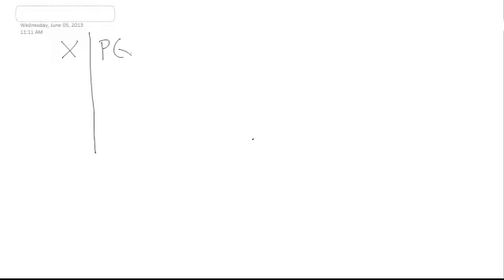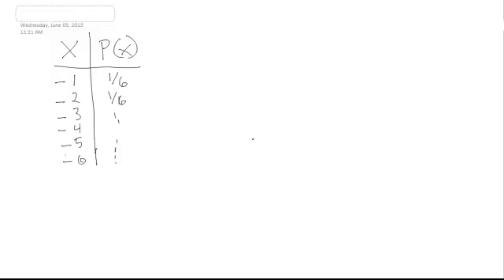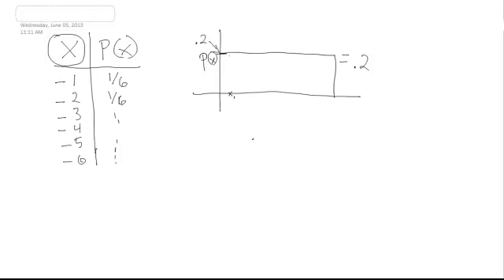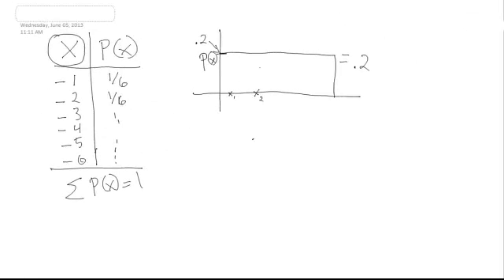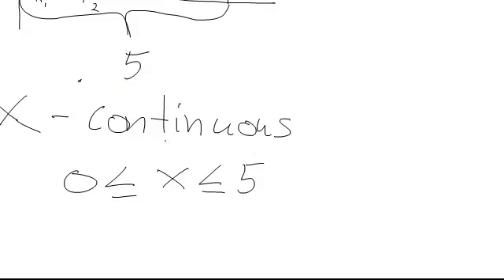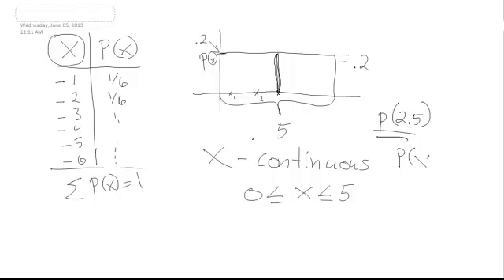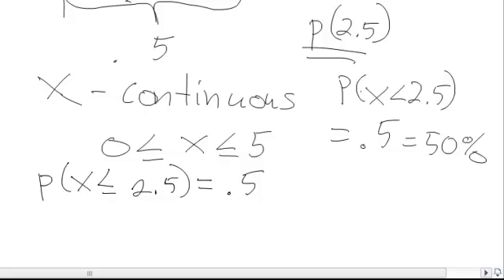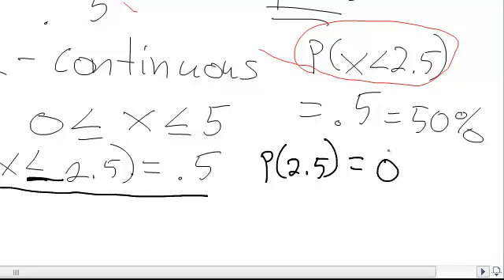Statistics - Probability Distributions - Discrete vs Continuous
Simple description of the difference between a discrete vs continuous random variable distribution